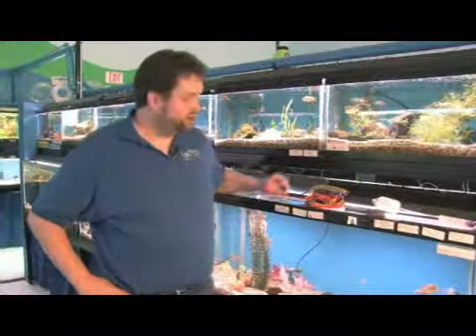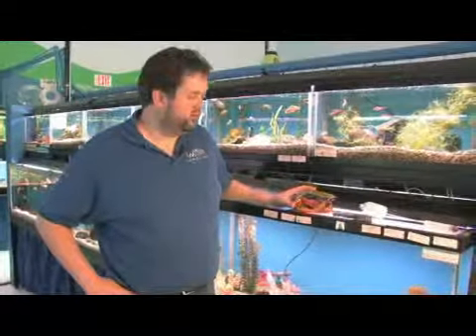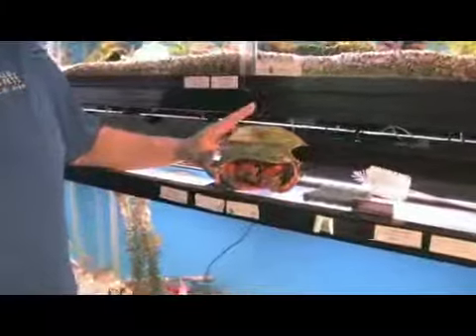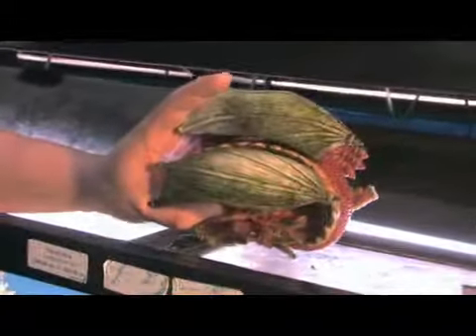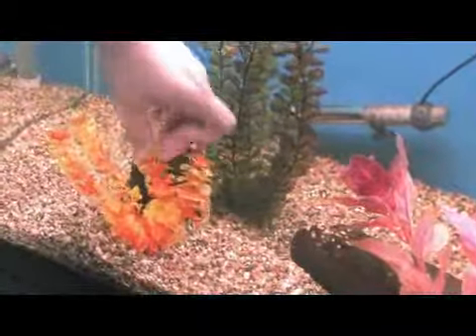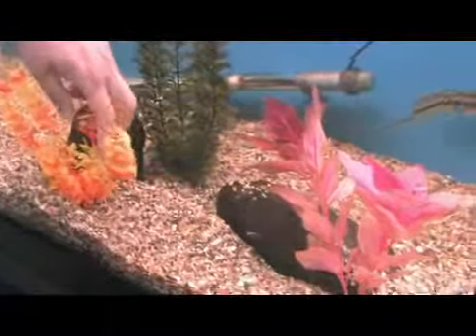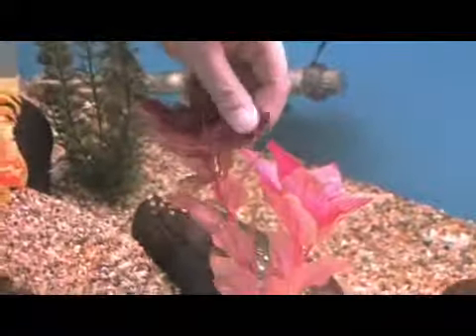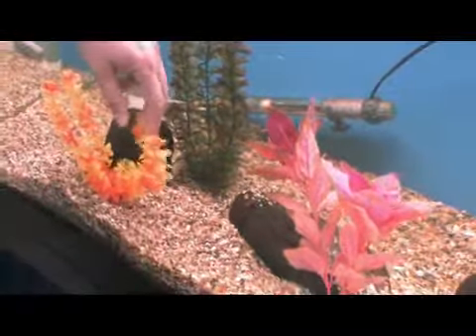how many grams in an ounce of pot | facebook.com facebook login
how many calories in a banana split | find facebook
Good afternoon, my name's Tom Brintzenhofe, a certified master mechanic out of Reading, Pennsylvania. And today we're going to talk about how to change your power steering pump. Now a few things you...you need to keep in mind. When you change power steering pump, you do need to have a pulley remover and installer kit. These...these usually cost, run around a hundred dollars for a good one. A hundred and sixty for top of the line. You can pick 'em up in your parts store. Relatively cheap side might cost you forty, fifty dollars. But without this, you definitely cannot do the job. Here's a typical pump from a Ford. Ford pick-up. Most Fords use the same thing. What...what happens is these pulleys are pressed on here. And you have to use this tool to remove the pulley so you can get to these three bolts that...that hold it in. And most pumps are the same way. They're held in by three pumps and. and three bolts, and they've got the pulley up front. But you remove your. your belt from your belt tensioner. You put your...your ratchet in it, take the tension off. Remove your belt. Use your tool, and, each tool comes with instructions on how to use it. If you're not comfortable going out and buying a tool like this, then I suggest taking it to your local garage. Most of them, every one of 'em will have equipment for that. But you...you take your pulley off, take your bolts off. Your two lines in the back, you have your return line and your main feed line. This one's held on with a clamp. This one's held on with a nut. You just spin that nut off. And it's just the reverse process of puttin' it back in. You always make sure before you start the vehicle back up, you fill this up to about here with power steering fluid before you'll start the vehicle up, or you'll damage the pump on the inside. Really not that difficult. Most vehicles take an hour or two to change 'em. But, as long as you have the tools and equipment and the patience, you can get it done.